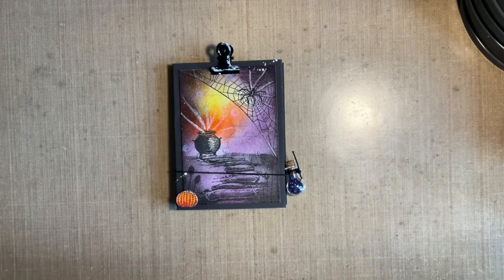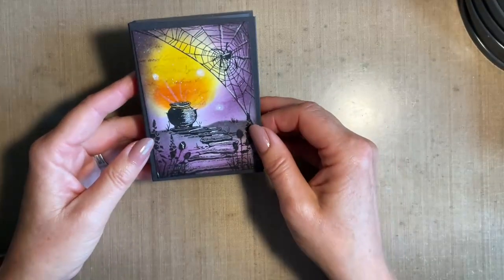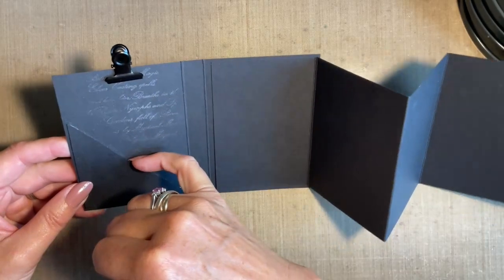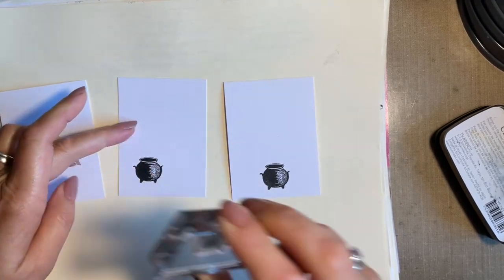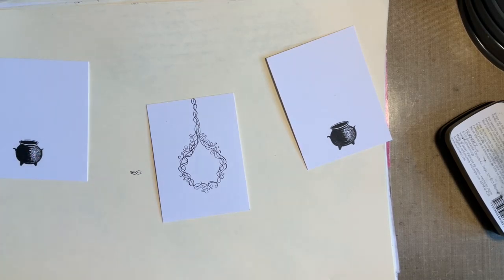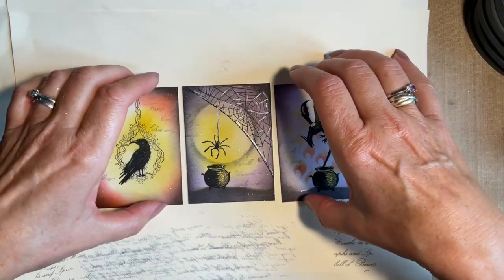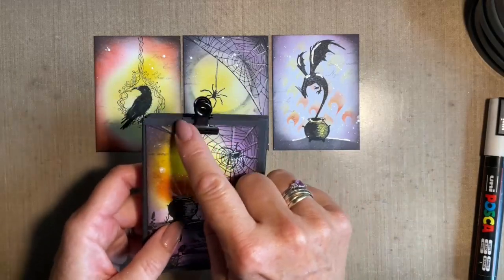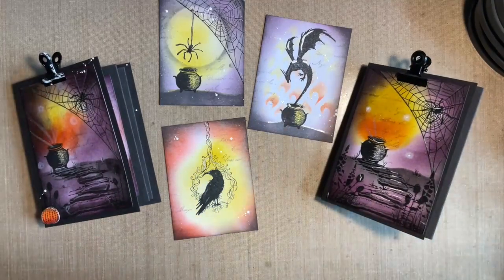Book of Magic - Part 2 by Jo Rice - A Lavinia Stamps Tutorial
Book of Magic - Part 2 by Jo Rice

Hi everyone, Jo here, again, thanks so much for joining me today. I hope you are enjoying our Hallawganza,

Today we are going to create the second part of our Book of Magic. We are going to make the pages to go inside our book.
So let’s get started xx

More video tutorials from this event can be found on our videos page, along with links to all the products used in each of the featured projects...